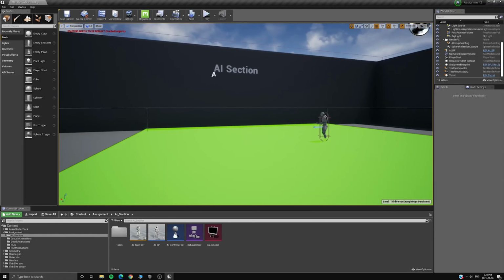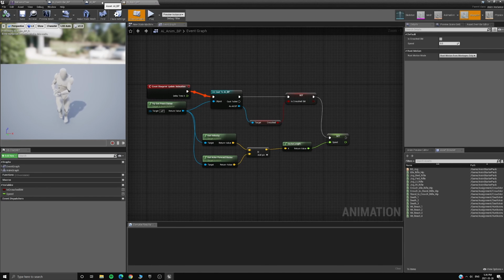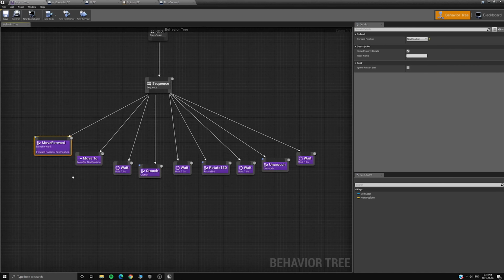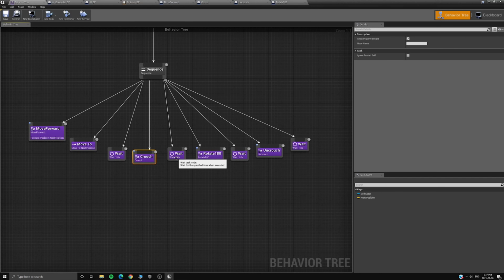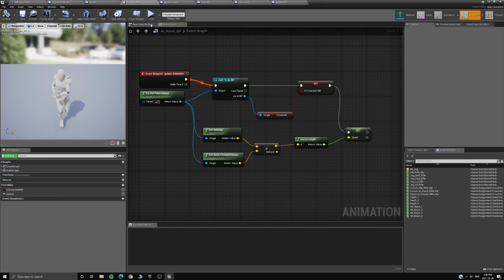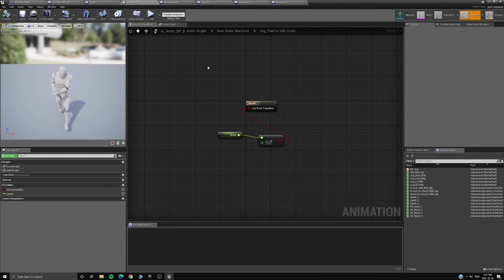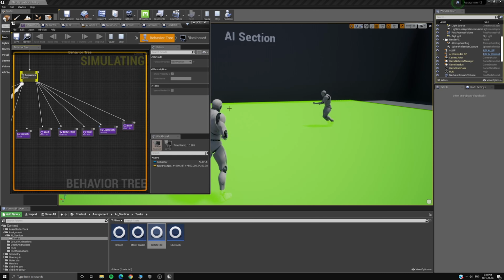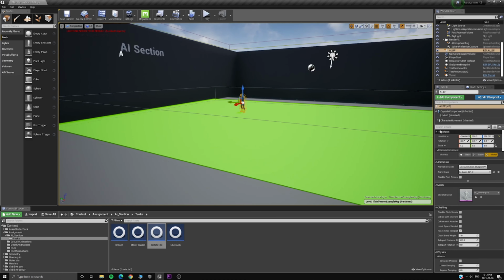Game Design Assignment 2 - Ai Section